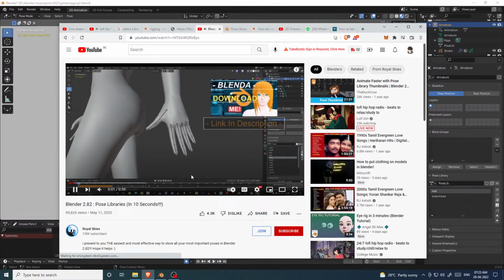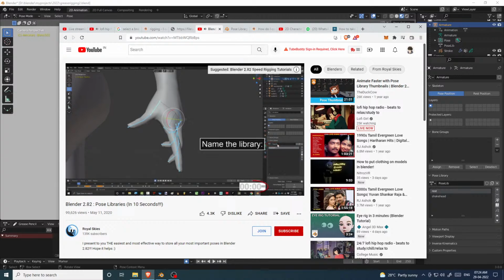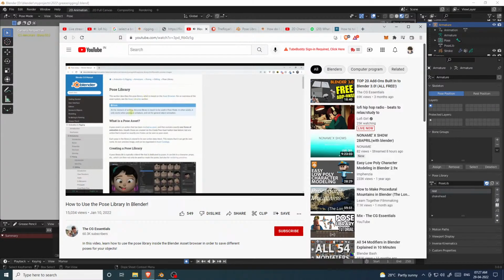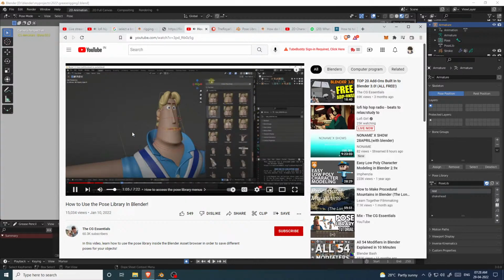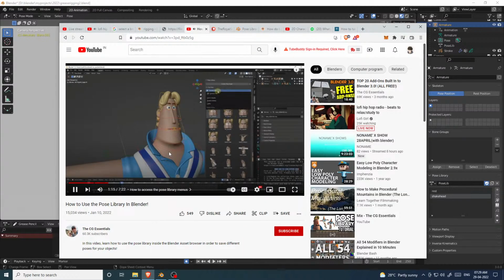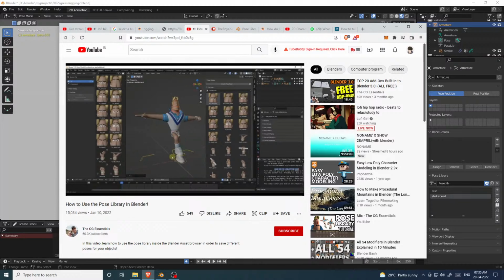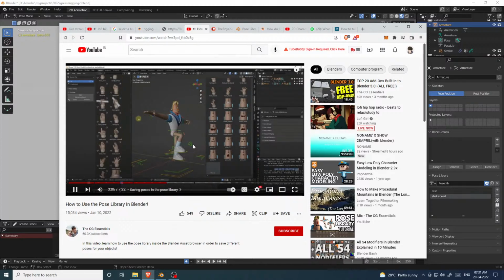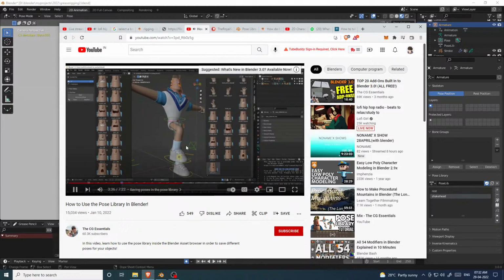#4 Blender Grease Pencil animation learning - 100 days of Blender